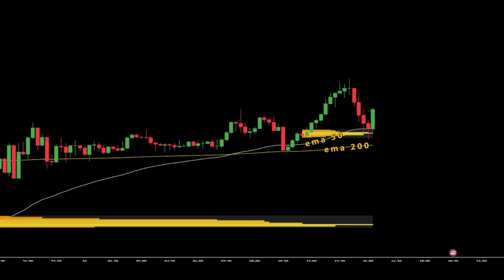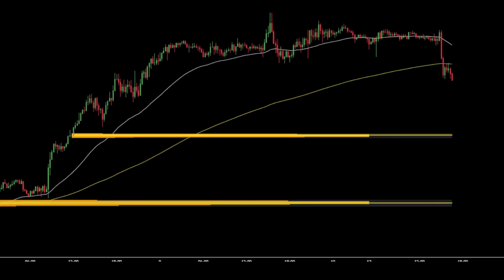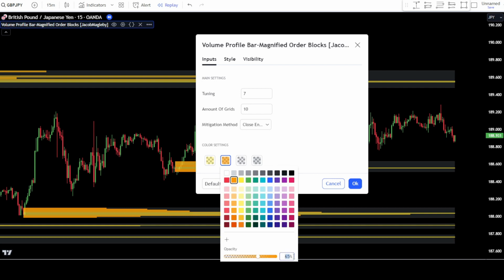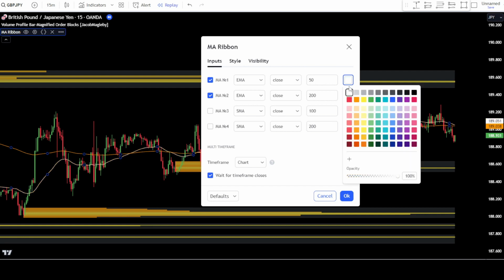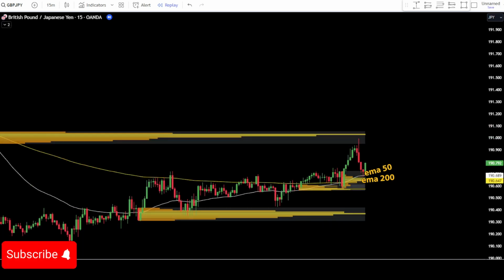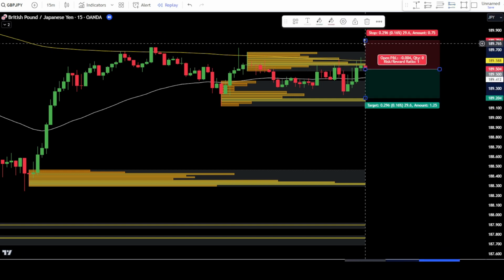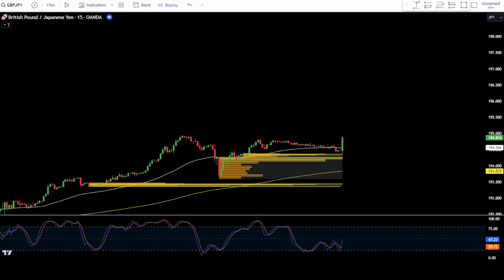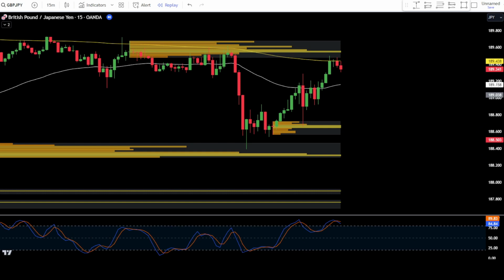Volume Profile Order Blocks : Proven Strategies To Make Consistent Profits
In this video, we'll discuss one of the high-probability trading strategies using volume profile order blocks, employing the 15-minute scalping method.
The scalping strategy utilizing volume profile order blocks can be applied to trading in the forex market, gold or XAU USD, cryptocurrencies, stocks, and more.
Not only suitable for scalping trading, this volume profile order block strategy can also be utilized in day trading and swing trading.
The indicators to be used in this video are the volume profile bar magnified order blocks, stochastic, and MA ribbon, employing the EMA 50 and EMA 200.